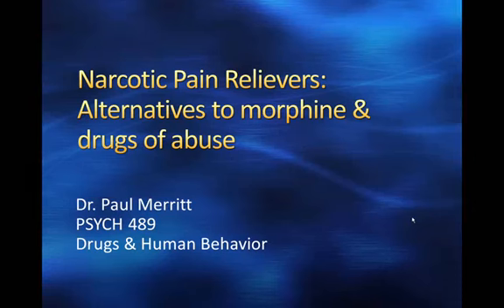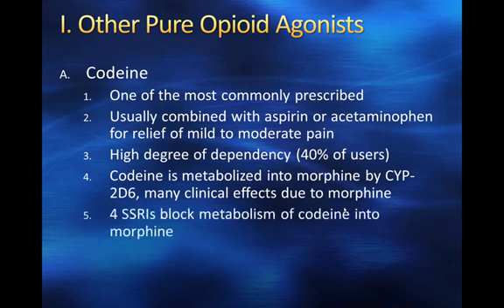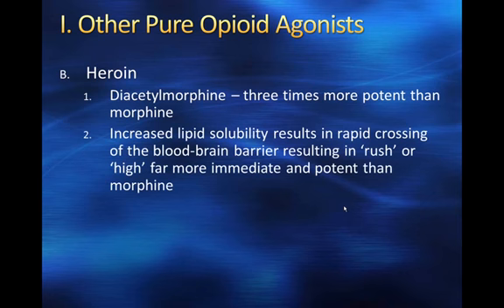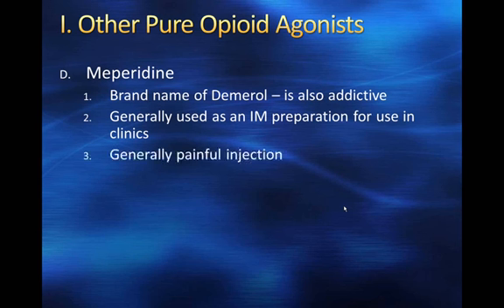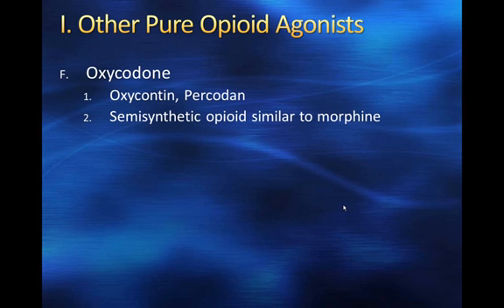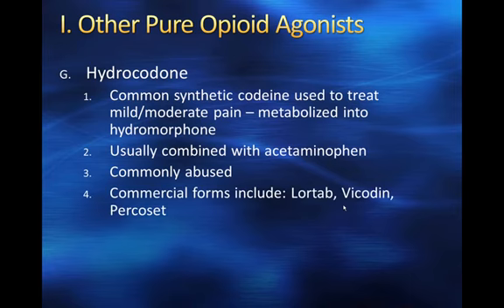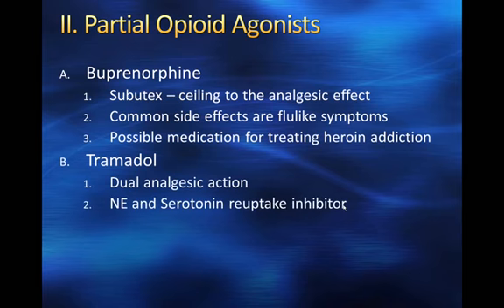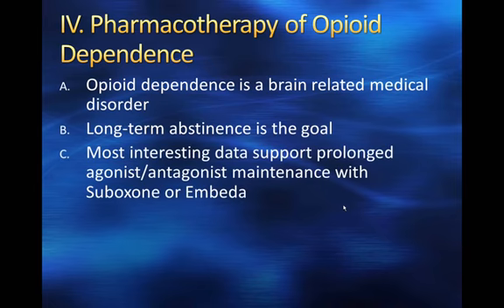Narcotic Pain Relief Alternatives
Introduction to alternatives to morphine derivatives.